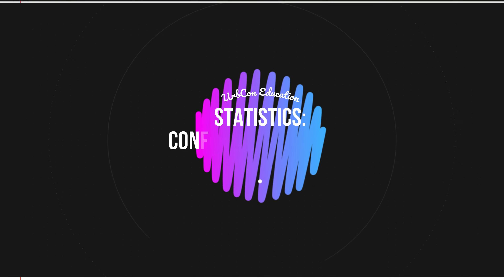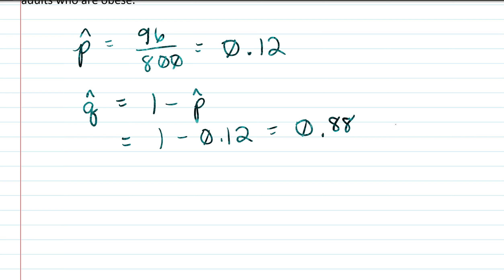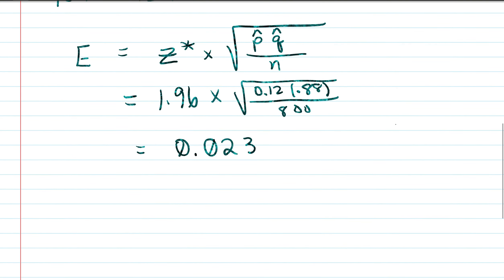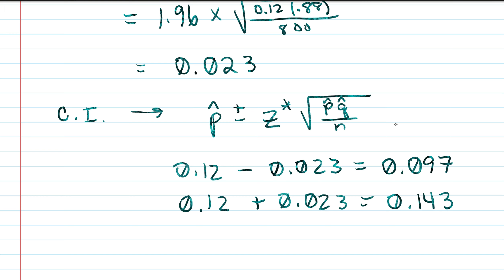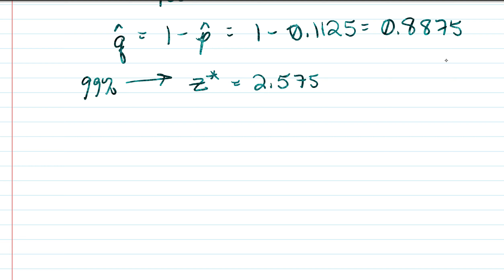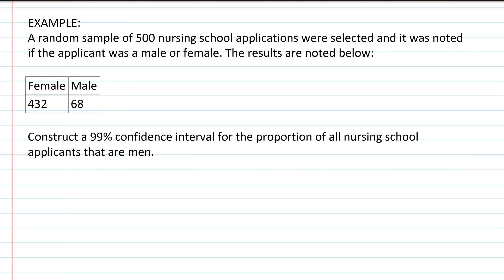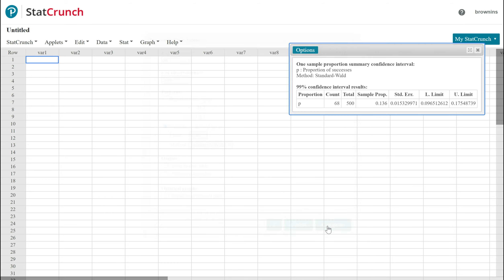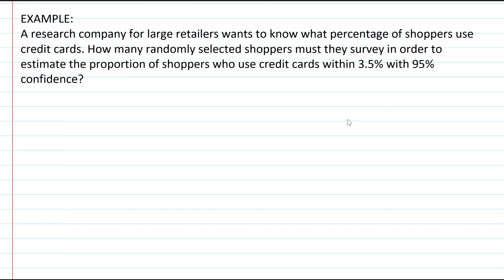Confidence Intervals for the Proportions - by hand and using technology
Finding confidence interval for the proportion by hand.
Finding the margin of error.
Constructing a confidence interval for the proportion using technology (statcrunch).
Calculating the sample size.